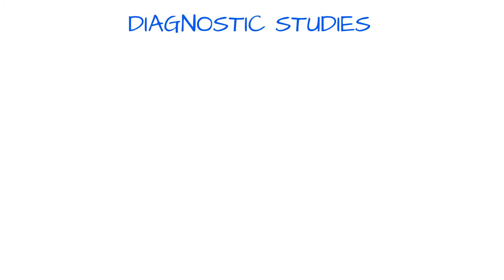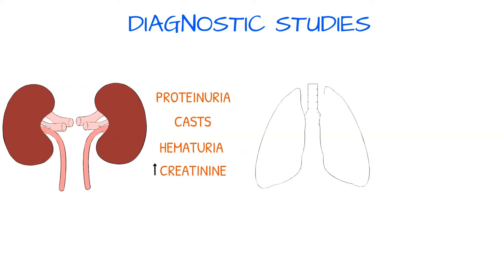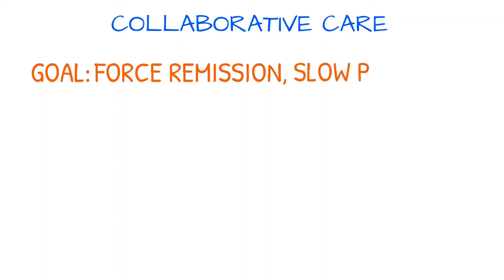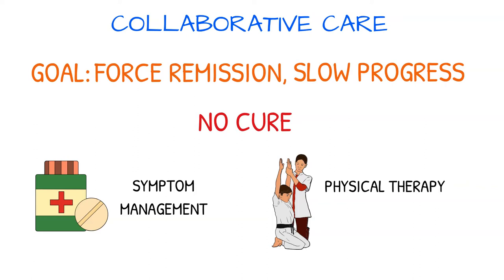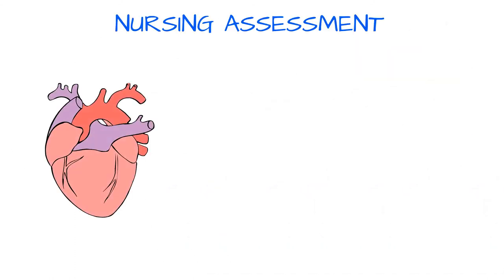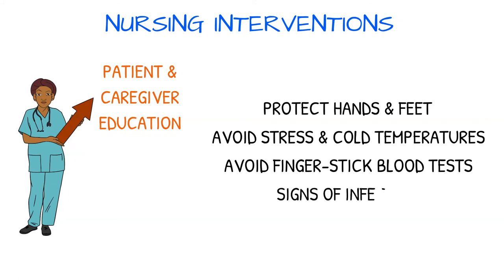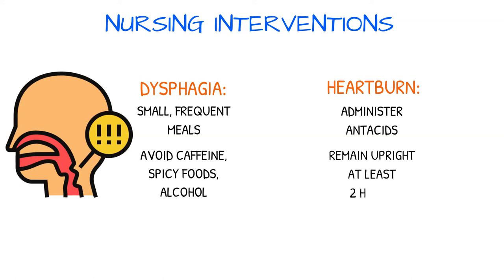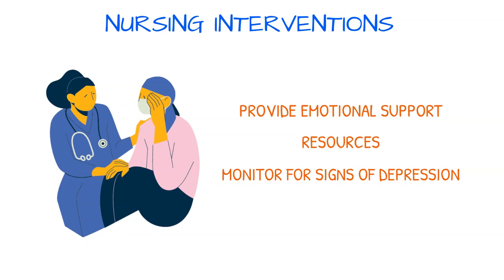SYSTEMIC SCLEROSIS (SCLERODERMA) | Diagnostic Studies, Nursing Management, & Collaborative Care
Systemic Sclerosis (systemic scleroderma) can be difficult to diagnose--especially in the early period of the disease. The goal of treatment for systemic sclerosis is to force the disease into remission and slow its progress. Nursing management includes assessing regularly for various organs involvement, teaching patients and their caregivers how to cope with the disease, and collaborating with other disciplines.

This video is part of the immune system for nursing students playlist.

0:00 - Diagnostic Studies
2:00 - Collaborative Care
2:41 - Nursing Assessment
4:17 - Nursing Interventions

I endeavor to be correct regarding the information I present in these videos; however, medical research is continually being updated thus the information in this video might one day be outdated or inaccurate regarding systemic sclerosis (scleroderma).